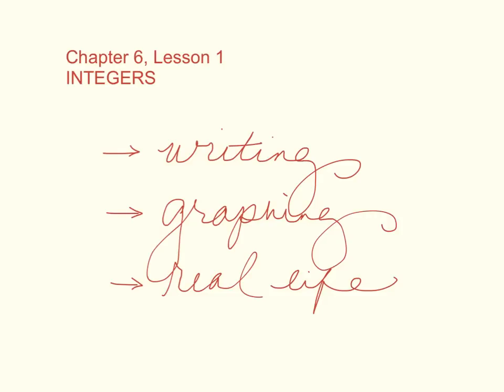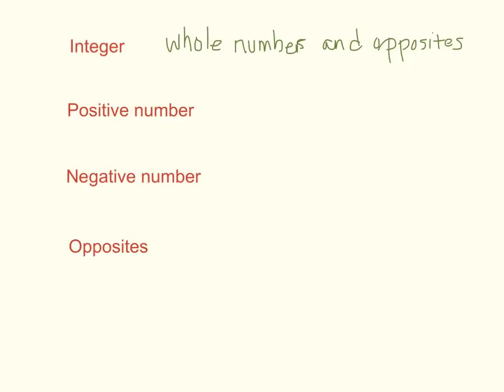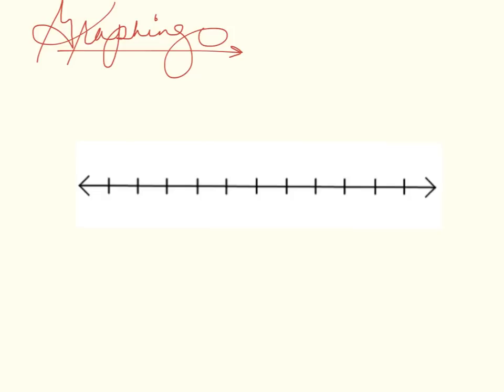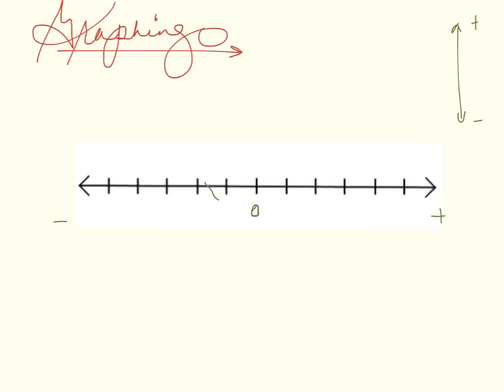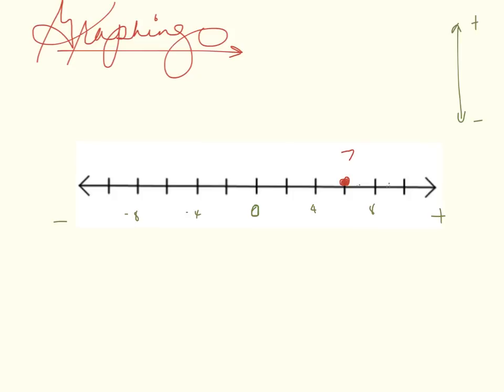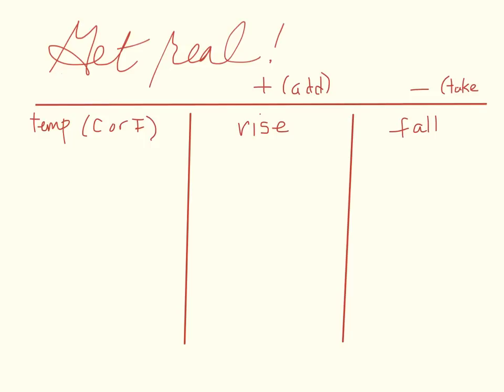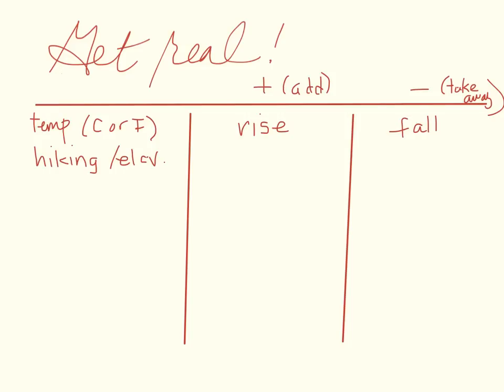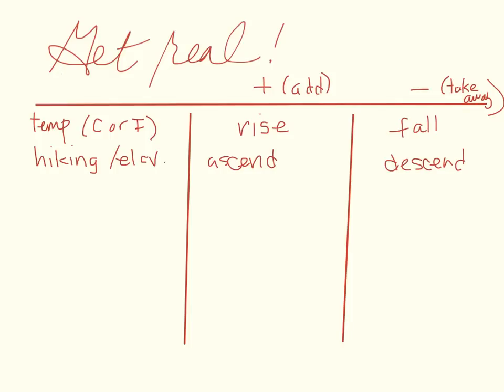lesson 6.1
Description